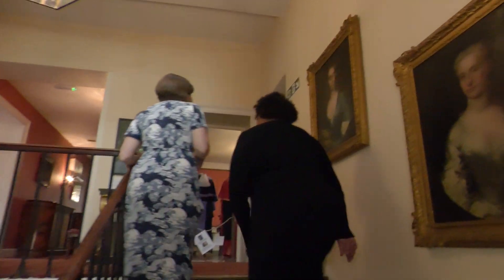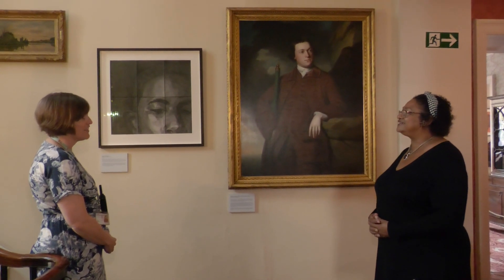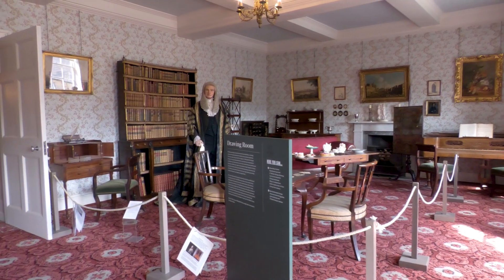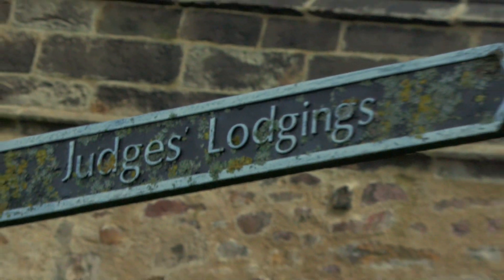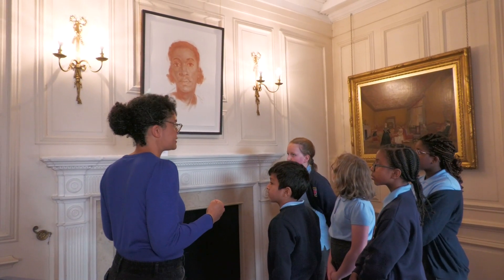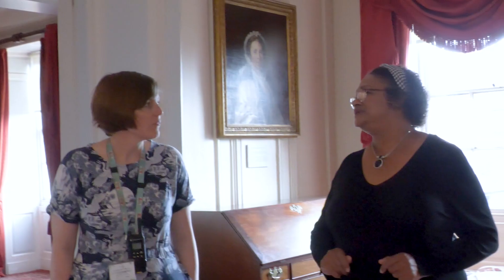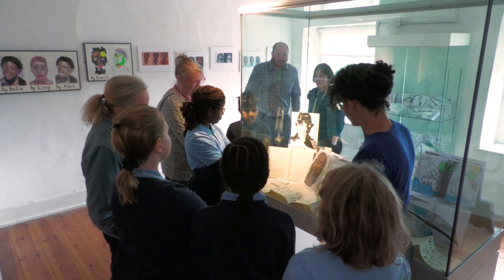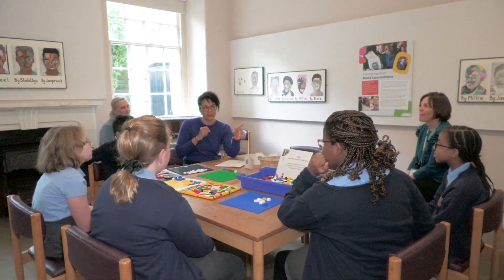Reflections and Learning // Exploring Black History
Lynda Jackson and Liz Agbettoh reflect on the reactions to, and the legacy of ‘The Facing the Past Exhibition’ at Judges’ Lodgings in Lancaster.